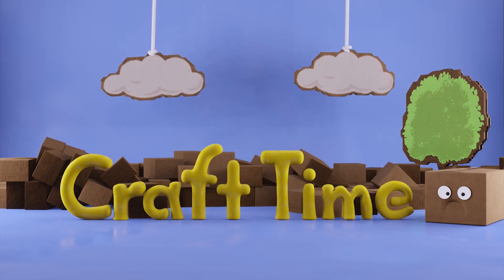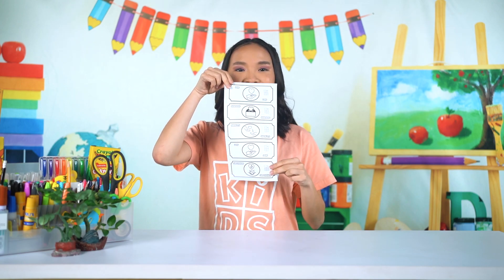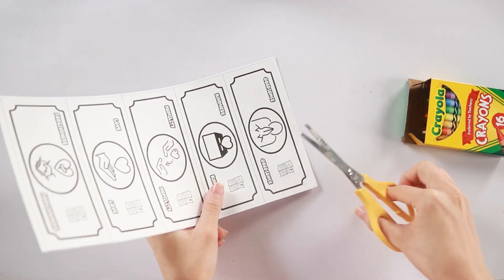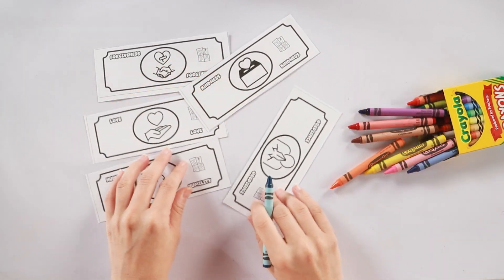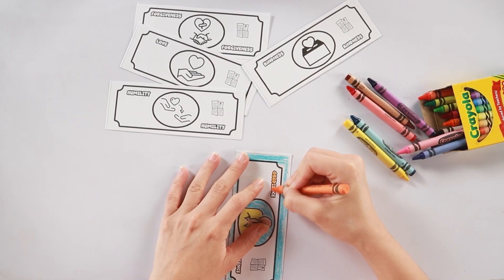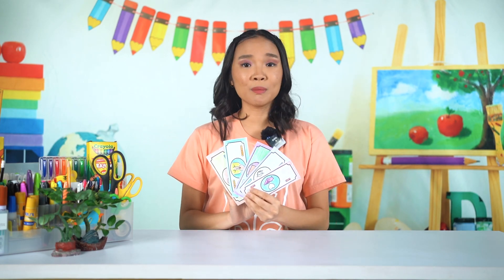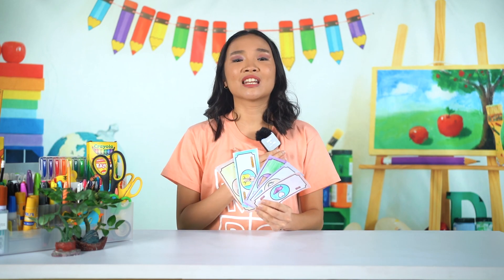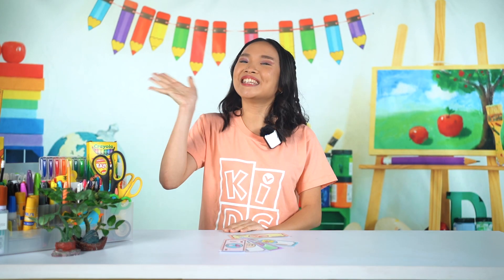Play Money Craft for Kids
Remember the parable of the Rich Man and Lazarus? All the riches of the Rich man were useless when he died. We made this play money craft to remember that God doesn't care about our wealth. He cares about our hearts that love, forgive, obey, are humble and kind.